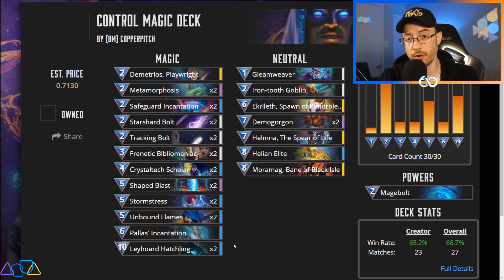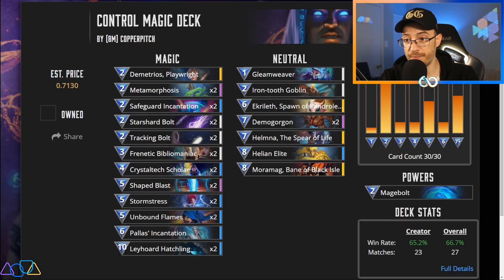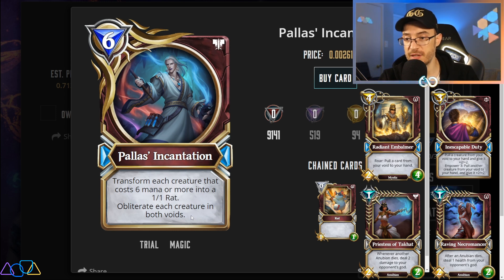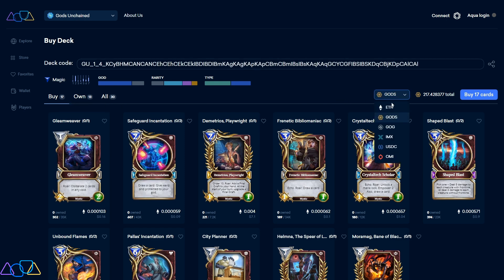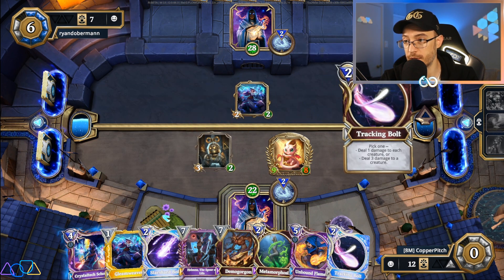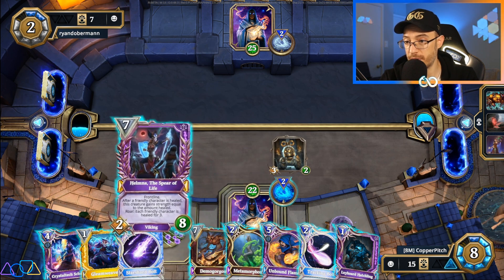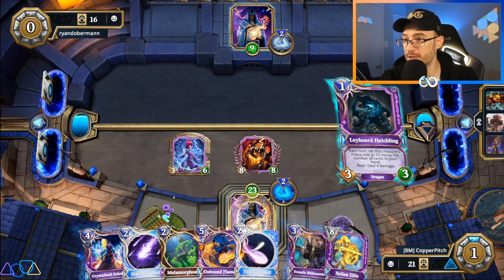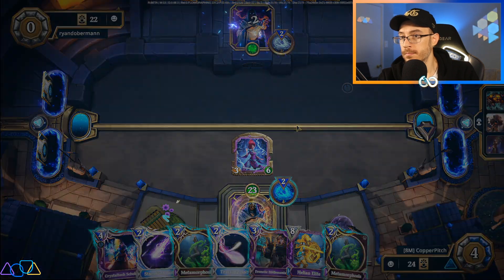Control Magic, Top Ranked! | Gods Unchained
0:00 Intro
0:17 Decklist Breakdown
4:46 AQUA.xyz
5:22 Control Magic Mirror Match

AQUA.xyz where you can buy and sell all the Gods Unchained cards you want!

e1337 pro! Check out their sweet hats and hoodies I'm always wearing!